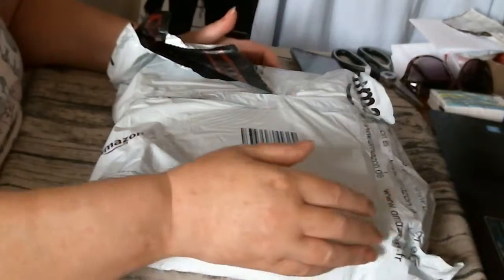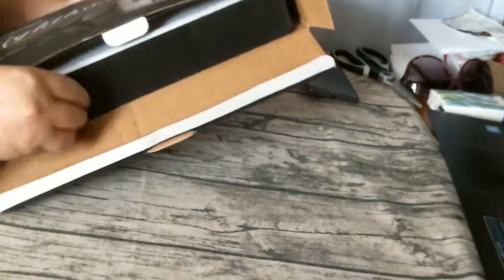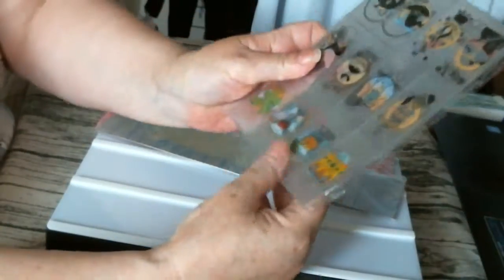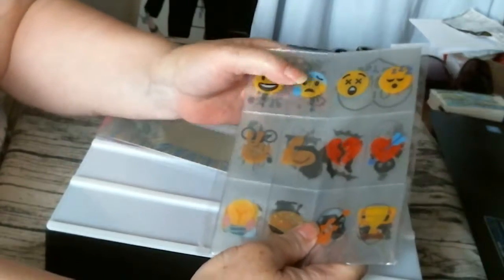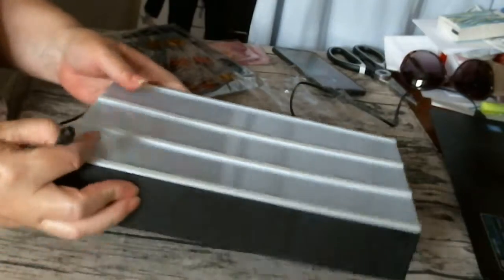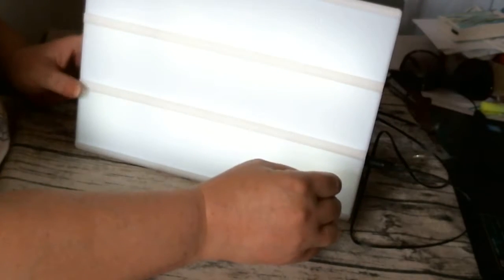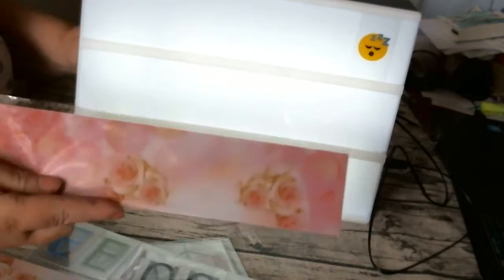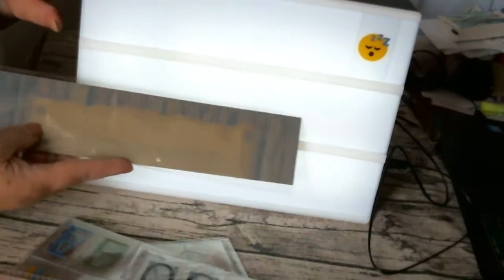LIGHT BOX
Lightbox A4 Cinema Light Boxes with 98 Letters and 28 White Symbols 55 Colourful Emojis for Interior Lighting Decoration, Mood Lighting, Night Orientation Light, Party and House Decoration
★ IT OFFERS USERS THE DIY FEATURE: Made to personalize and create your own messages. Simple and smart to meet your needs. To have or send messages between your friends and family in your home.
★ DECORATE ANY SPACE YOU WANT: the warm box lights create a gentle, romantic atmosphere to warm every dark corner. This funny writing scenario can add a little sparkle to a party, make an unforgettable feast, the Christmas or a special party at your surprise.
★ MORE LETTERS, SYMBOLS AND EMOJIS: LED light box A4 with 98 letters and 28 white symbols 55 colorful emojis with USB cable. ABS material safe and reliable give them a guarantee of safety and quality.
★ EASY TO UES: it has a strong flexibility, This may be for any occasion and placed at any time. Can be used not only as a mood, but also as a demonstration for the shops and cafe, quite suitable for celebrations for birthday, commemoration, wedding and feast.